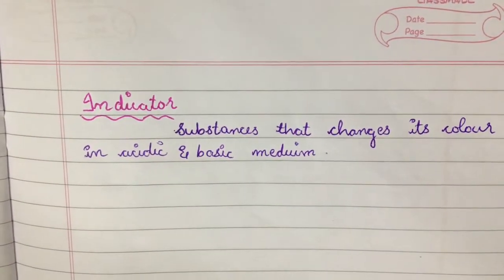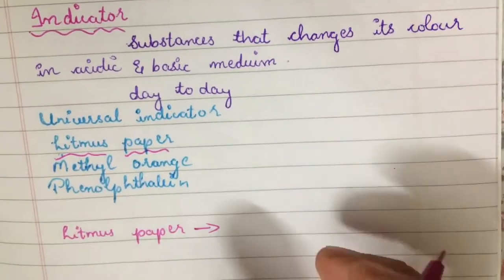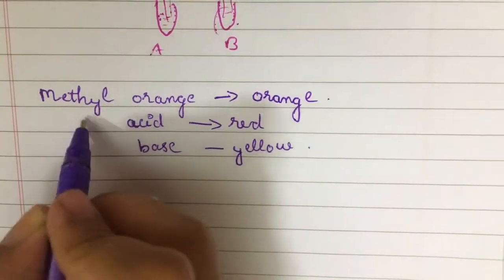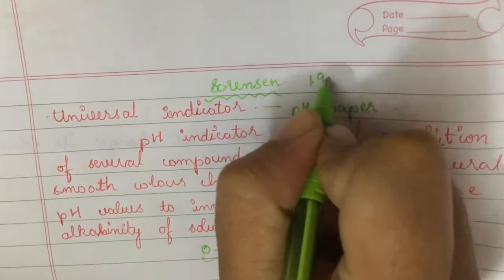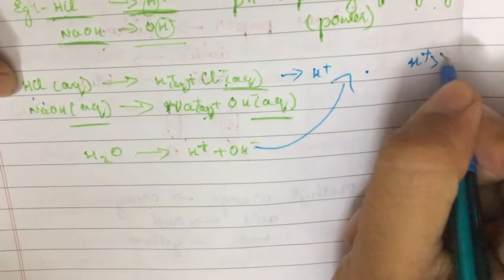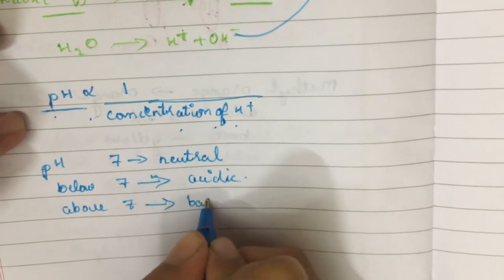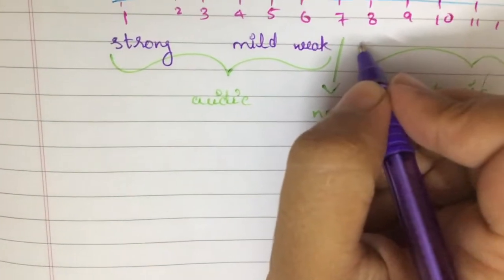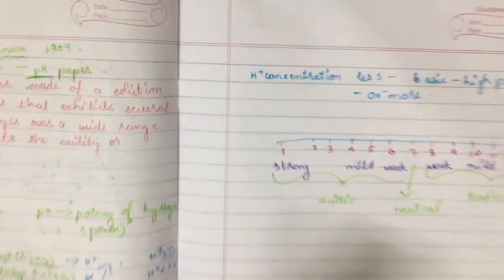Acids, bases and salts/Indicators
CBSE 10th